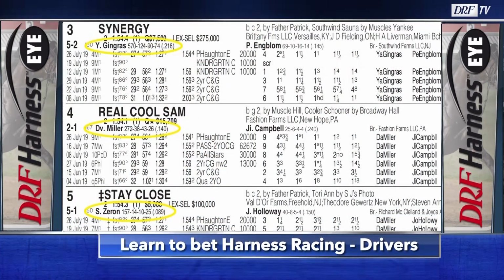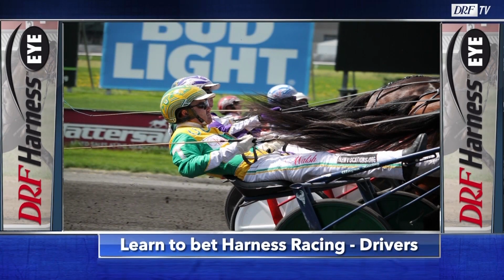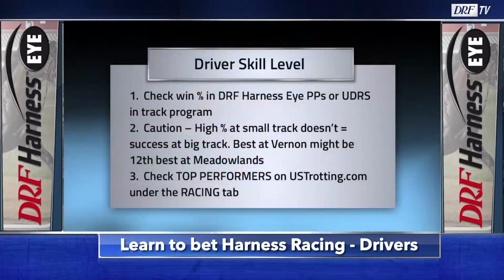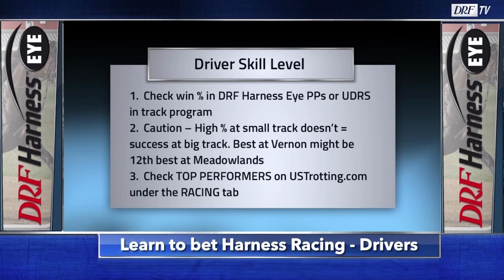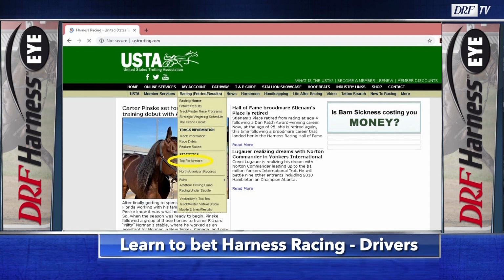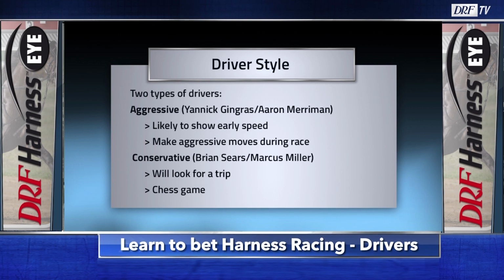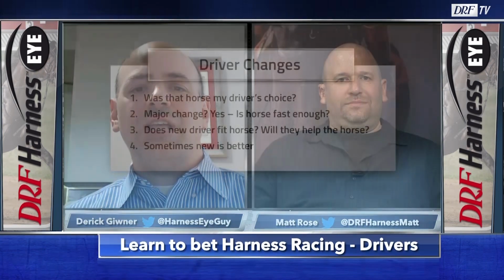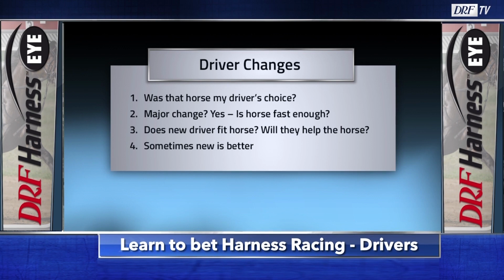Learn to bet Harness Racing Part 5 - Drivers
On the final installment of Learn to bet Harness Racing, Derick Giwner along with Matt Rose discuss the importance of drivers in Harness Racing.